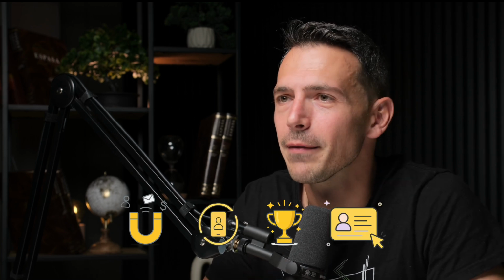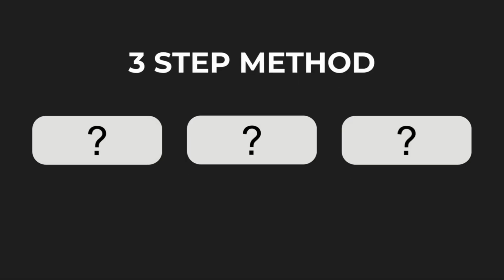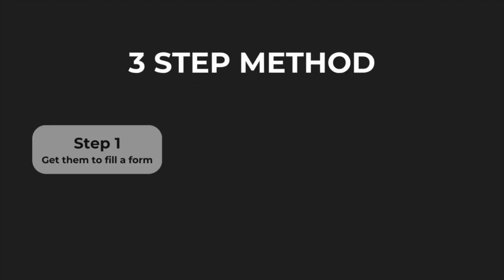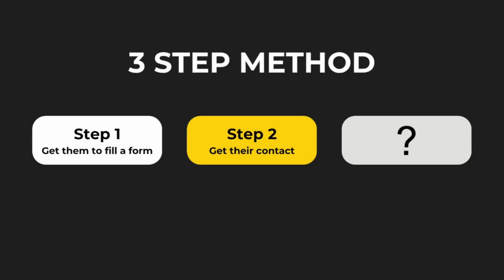How to Automate a Marketing Pipeline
Tired of manually copying leads from your website into Google Sheets and chasing endless email follow-ups? There's a better way!

In this video, I’ll show you how to fully automate your marketing pipeline — from lead to follow-up — using just one tool. No tech team, no coding required. I'm Martin, founder of a software and design agency with plenty of lessons learned from building, selling, and, yes, failing companies. My mission? To help you simplify your business systems and finally make automation work for you.

What you'll learn:

The easy 3-step method to automate your funnel for free

How to capture website leads and trigger automated workflows with Zapier

How to set up automated emails & documents for digital signature

How to bring leads directly into your CRM (HubSpot, ClickFunnels, Odoo, and more)

Bonus tips for scheduling email follow-ups and growing your newsletter

Why struggle with manual processes? Let your marketing funnel work for you, with automated form capture and email sequences — no hassle, better customer experience.

Chapters:
0:00 - Intro & Why Automation Beats Manual Work
1:23 - The 3-Step Funnel Method
3:05 - Real Client Example
5:12 - Setup: Website Forms & Zapier Automation
7:40 - Automate Emails & Document Workflow
9:05 - CRM Integration Tips
11:30 - Pro Tips & Next Steps